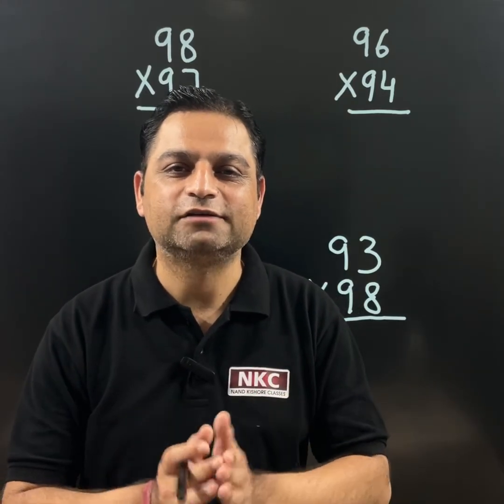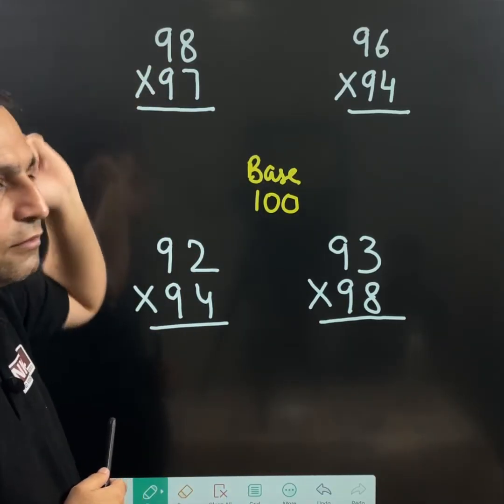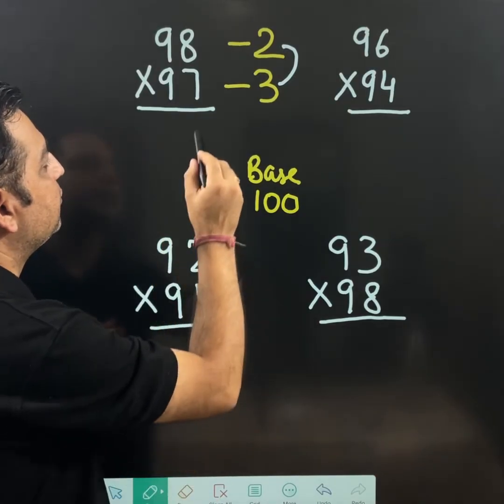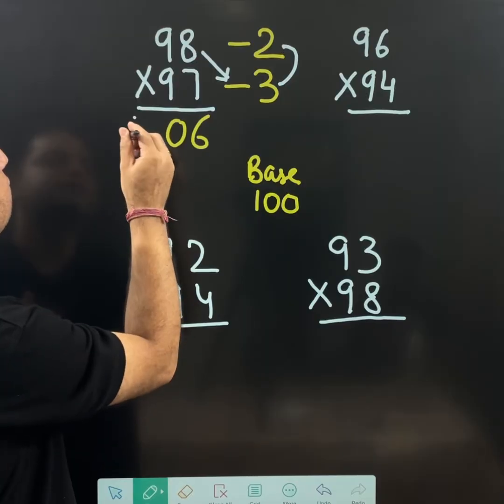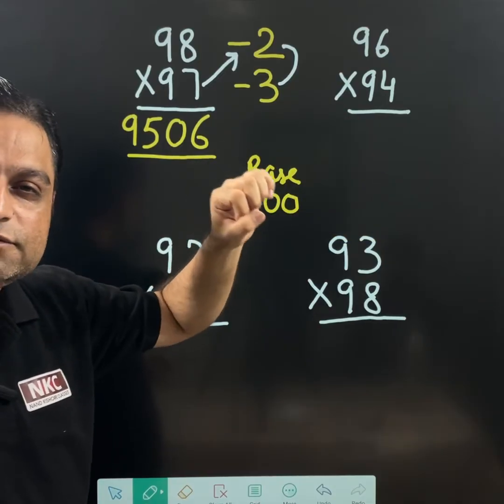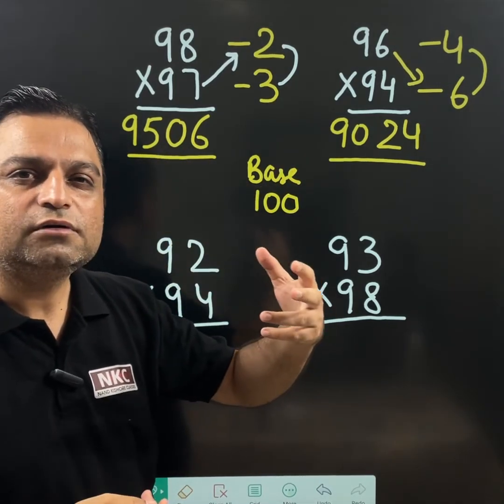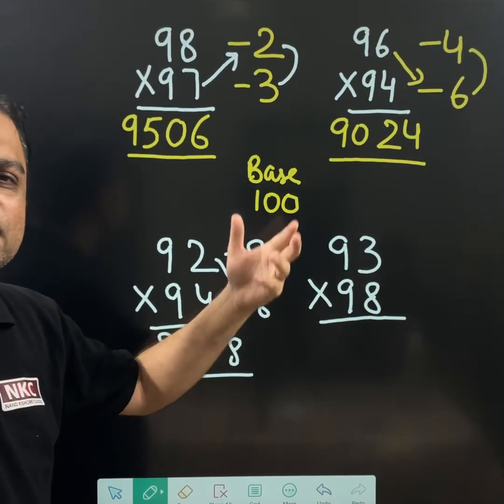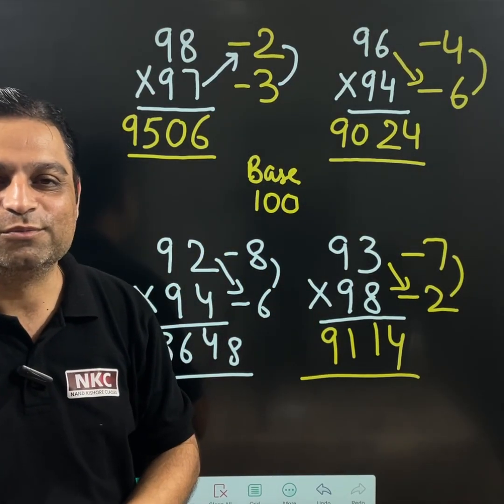Multiplication Trick | Below base 100 | Vedic Maths| Competitive exam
In this video you will learn how the do the multiplication in fraction of seconds with an interesting trick. It will be very helpful in simplification.

1. Basic Math
2. Shortcut Tricks & Reasoning
3. Kids Activities

Thanks
Nand Kishore

Multiplication
Multiplication shortcut
Vedic maths
Base multiplication
every type of multiplication
above below base method
above below base 10 method
above below base 100 method
above below base 1000 method
Online learning by nand kishore
Bar on the number
Subtract number from 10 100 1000
Cross multiply method
Subtraction addition concept
Devinculate the number with bar
Magical maths
Accurate answer in seconds
Multiplication of 2-digit
Multiplication of 3-digit
Multiplication of 4-digit
Qualify your entrance exam
Nand kishore classes
Interesting concept
RRB IBPS SSC UPSC exam
Make calculation fast
Maths  vision
Magical maths
Mathematics
Interesting  Shortcut

This concept is usually helpful in competitive exams to save time that is why we are making this video. Watch the complete video and perform step by step calculation to get the correct answers quickly.

1. Basic Math
2. Shortcut Tricks & Reasoning
3. Kids Activities